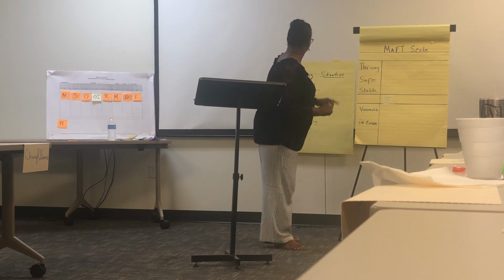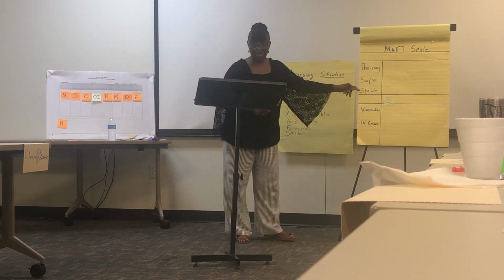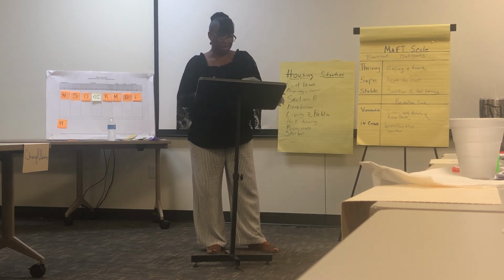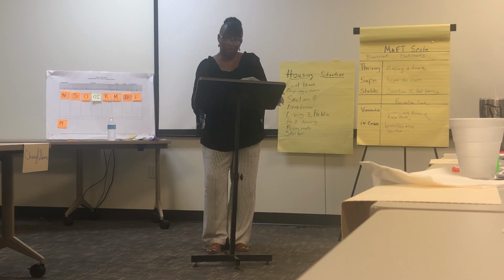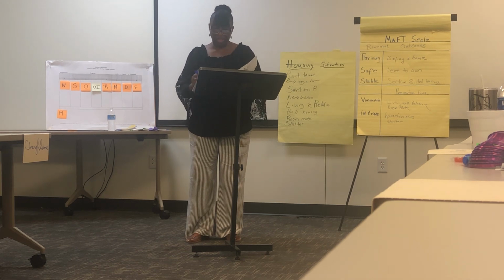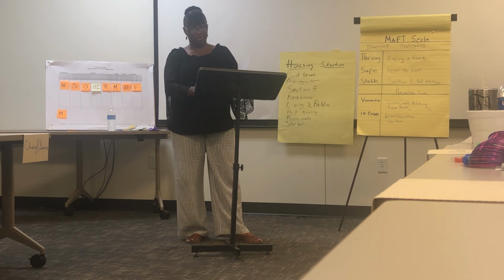ROMA Module 6 - Stone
ROMA Module